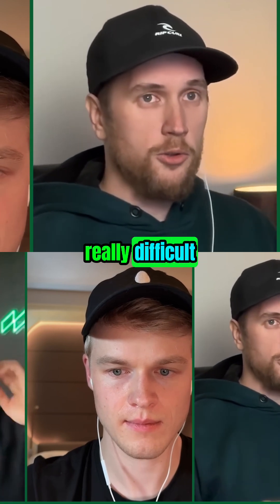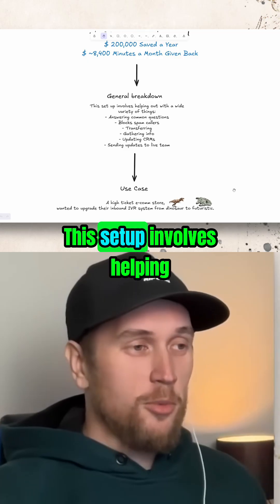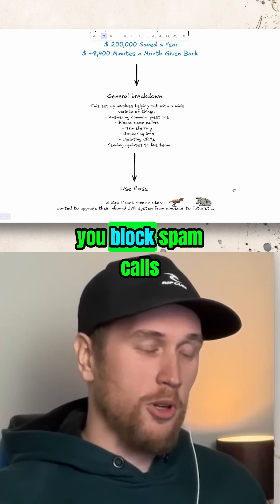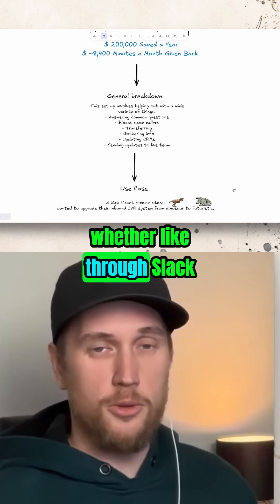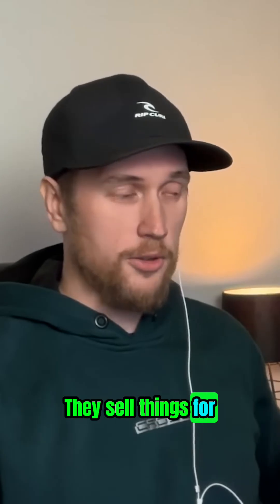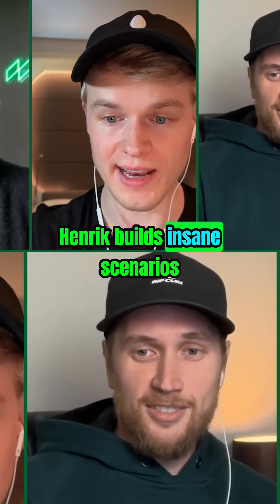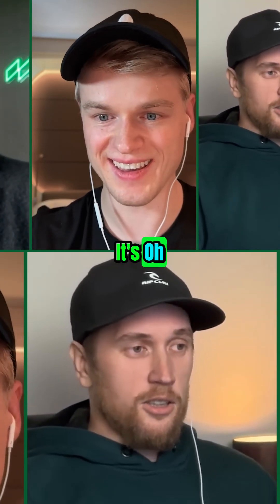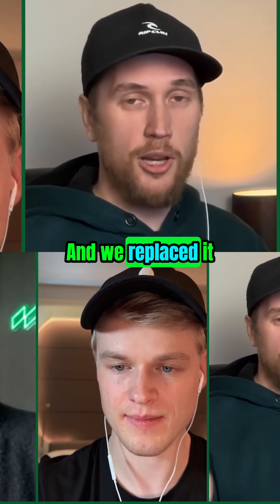Automated IVR System: From Dinosaur to Futuristic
Upgrading an inbound IVR system for a high-ticket e-commerce store transforms a dinosaur setup into a futuristic workflow. It blocks spam, gathers info, updates CRMs, and sends live team updates, all from a single prompt. FULL VIDEO